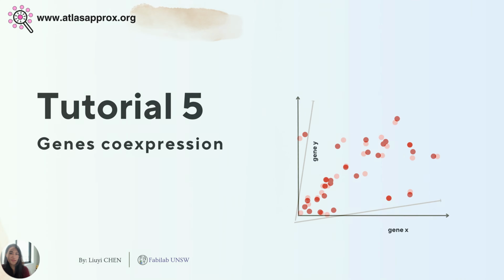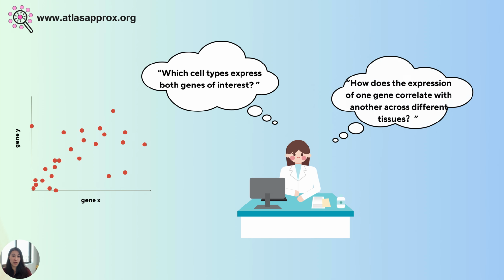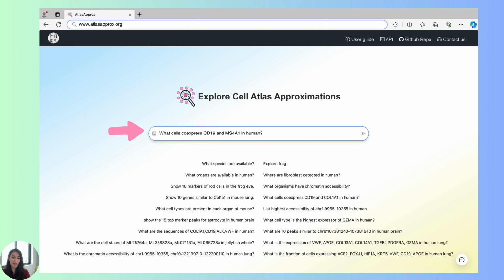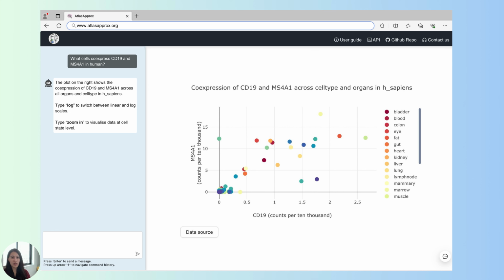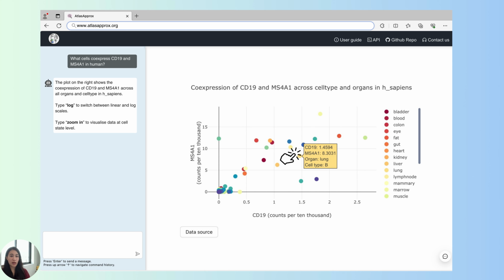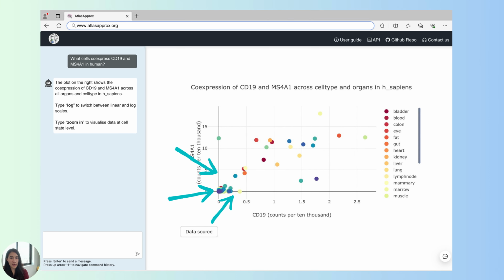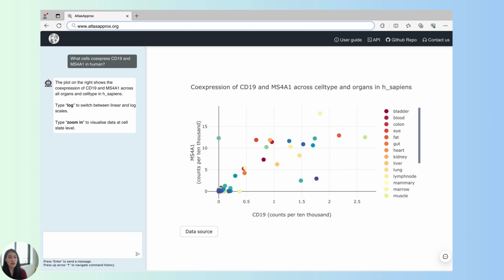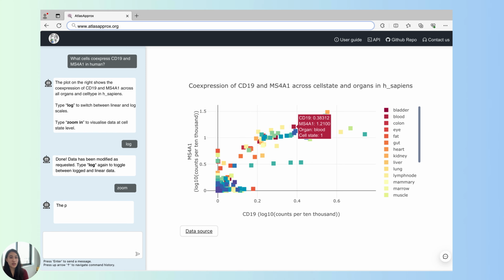Tutorial 5: Gene co-expression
In this tutorial, you will learn how to query and explore the co-expression data of any two genes in a species of interest using the atlasapprox interface.